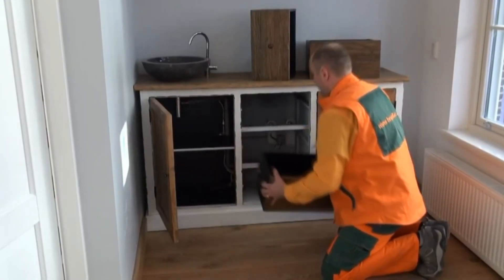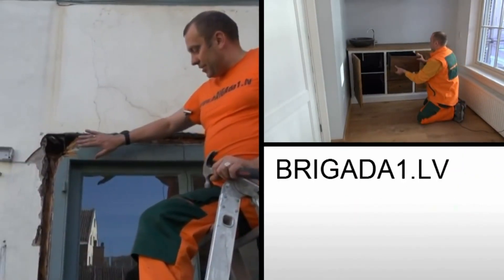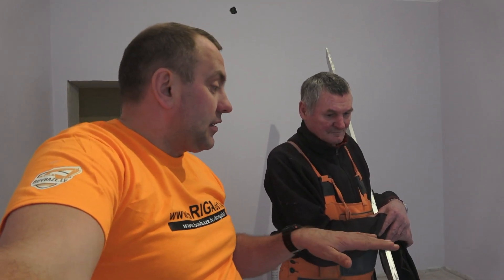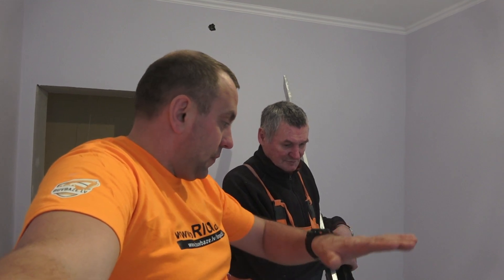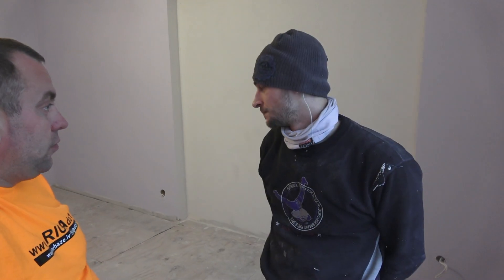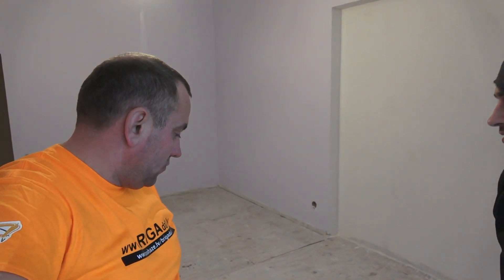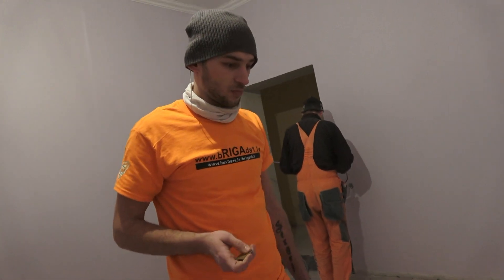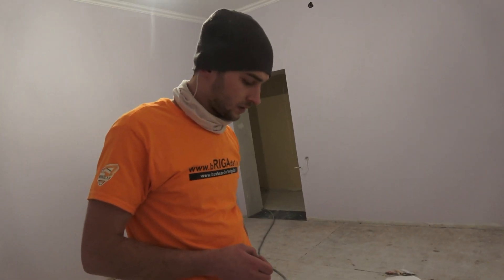Стоит ли делать ремонт для продажи Квартира в центре Риги в довоенном доме в Риге 3-фильм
РЕМОНТ КВАРТИР . ДИЗАЙН ИНТЕРЬЕРА . СМЕТЫ ПРОЕКТЫ.Жизнь коротка, искусство долговечно
Мы построили несколько поселков в Латвии и Эстонии имеем опыт работ в Голандии Германии Бельгии Швеции Франции Норвегии России Финляндии . Наш опыт и качество выполняемых работ сэкономит ваше время и деньги. Выполняем все виды ремонтных и общестроительных работ, составление смет. Доставка материалов. Консультации. Соблюдаем сроки и бюджет.
Утепленная, закрытая(установленны окна, входные двери, гаражные ворота) конструкция блочного дома от 200-230Ls/м2(одноэтажный).
Утепленная, закрытая(установленны окна, входные двери, ) конструкция блочного дома от 180-200Ls/м2(полтора и больше ).
Конструкция блочного дома в белой отделке с комуникациями 350-380Ls/m2.
Конструкция блочного дома в белой отделке с комуникациями 325-370Ls/m2.
Данное ценовое предложение ориентировочно, на каждый обьбект мы предоставим индивидуальное ценовое предложение.
Цены в конкретном предложении могут коректироваться согласно средней рыночной цене на материалы и строительные услуги, так же цена зависит от места нахождения обьекта, сроков выполнения, уровня необходимого качества и формы оплаты. ВСЯ ИНФОРМАЦИЯ НА НАШЕМ САЙТЕ.Кроме того, у нас можно получить консультацию по планировке и дизайну помещений, бесплатно составить смету. Мы всегда поможем приобрести стройматериалы с приятными скидками и избавить вас от хлопот по доставке их на объект.
Наша бригада предоставляет разработку смет для ваших проектов.

- Квартиры -- 60 часов.
- Дома -- 80 часов.
- Индустриальные объекты -- 90 часов.

Время начинается после поступления вашей заявки на нашу почту (Отправить заявку)
Выезды в другие страны и города.
Бригада занимается частным выездом в другие страны и города, на осмотр или работы.(Оплата выездов оплачивается со стороны клиента.)

- Страны Евро зон -- 75 часов.
- Страны Скандинавии -- 50 часов.
- Сша, Канада,